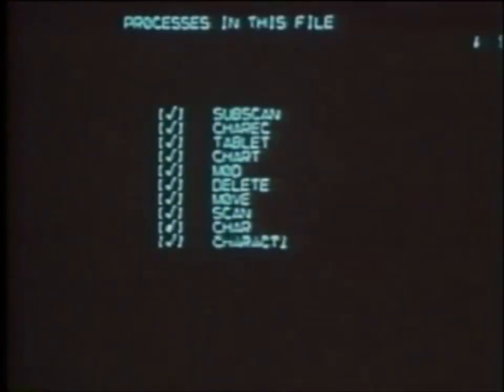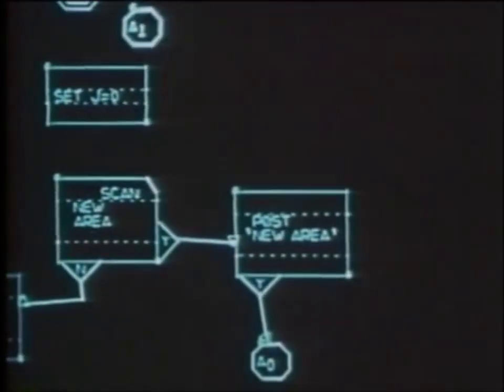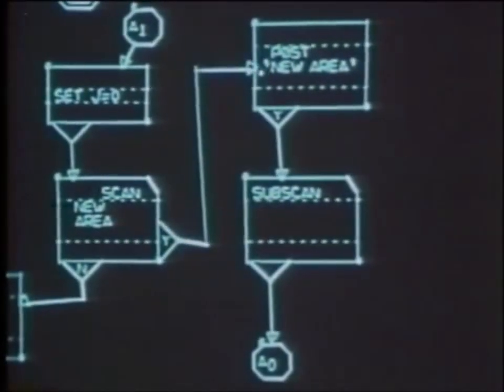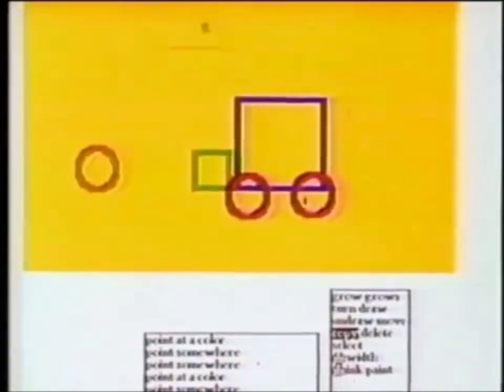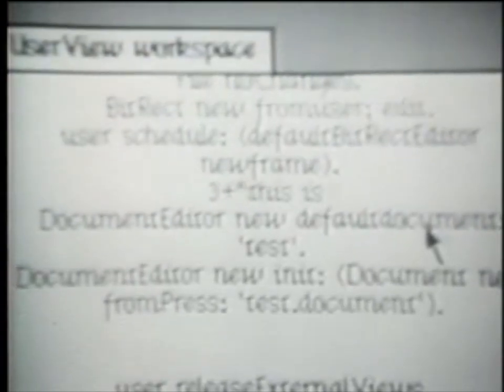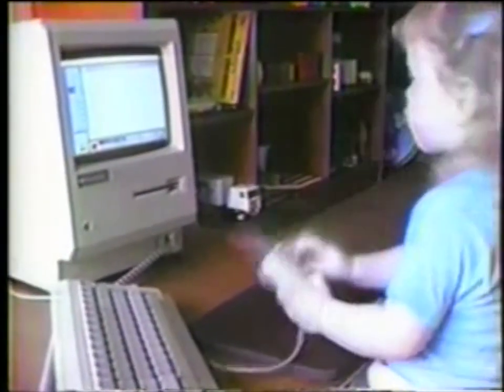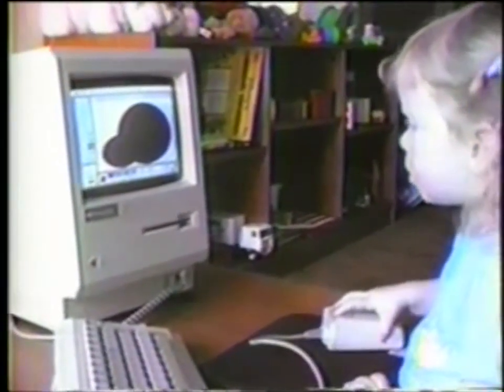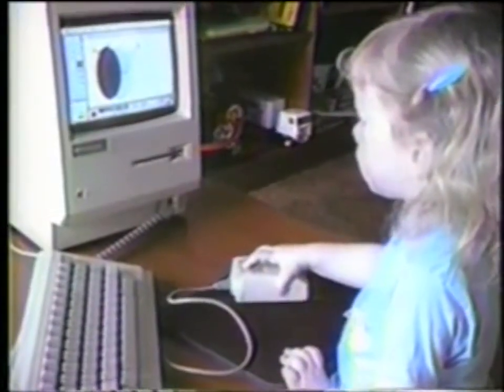Alan Kay: Doing with Images Makes Symbols (Full Version)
Video recorded in 1987.

There is no full version of this video on Youtube, so I decided to upload it. It is currently available in two parts on the Internet Archives, I have uploaded this to Youtube purely for educational use.